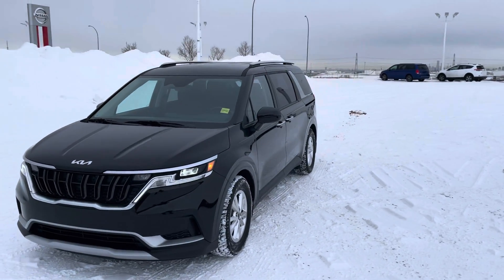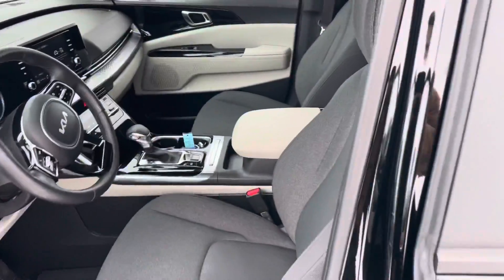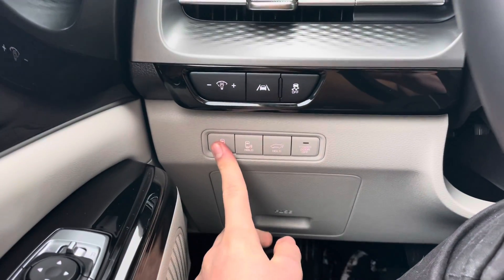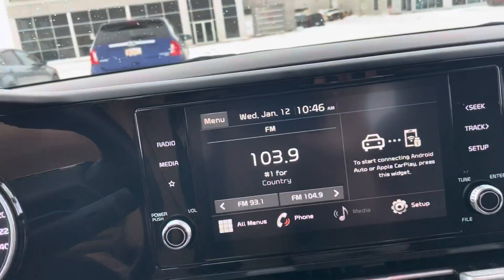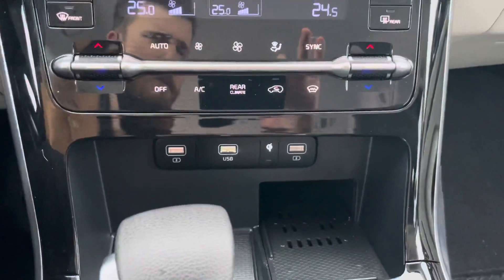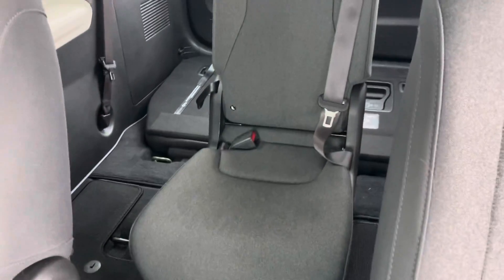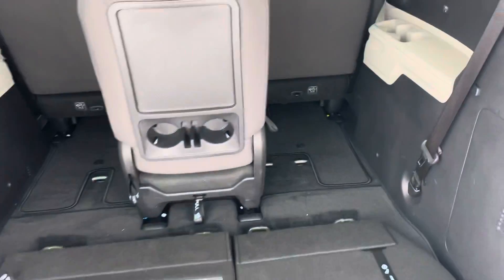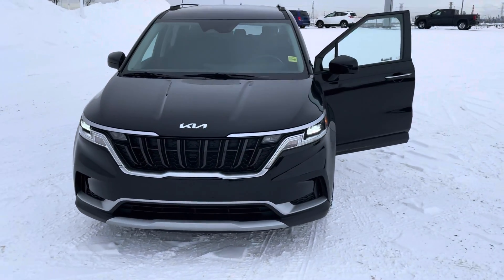2022 Kia Carnival for Mark! |SHERWOOD KIA